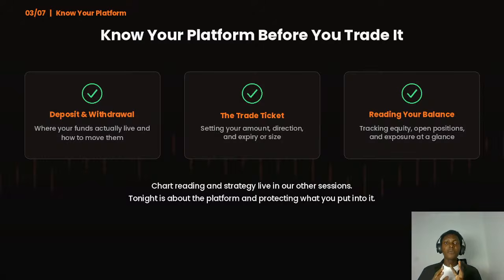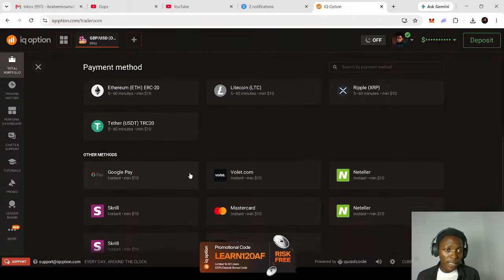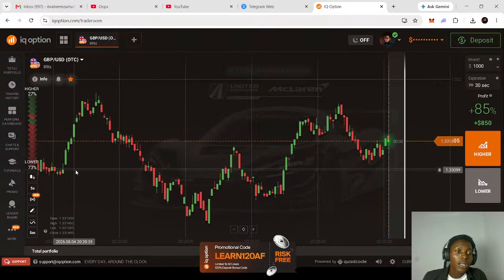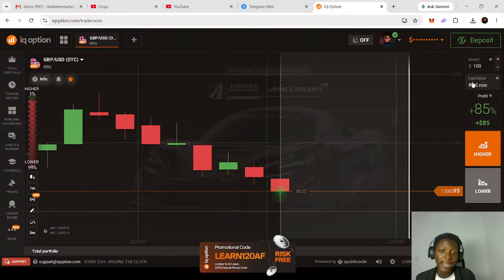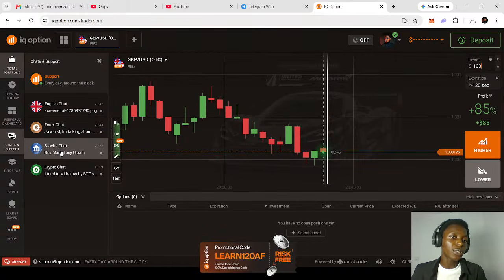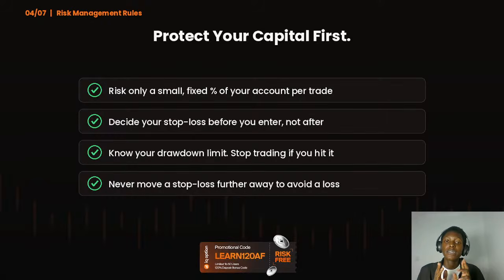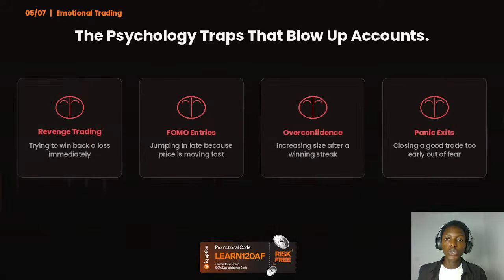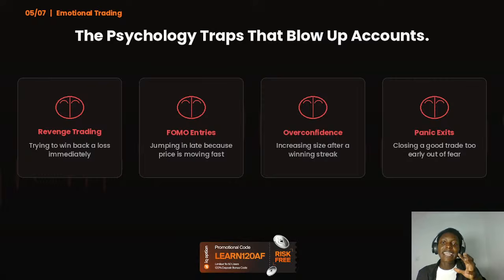From Beginner to Profitable: Mastering IQ Option & Risk Management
🔥 ATTENTION TRADERS! 🚀

Ready to transform your trading journey? Welcome to From Beginner to Profitable: Mastering IQ Option & Risk Management! In this live masterclass, we are breaking down the exact step-by-step roadmap to move from beginner mistakes to consistent profitability. Learn how to navigate the platform, execute smart setups, and protect your capital using proven risk management rules! 🎯

🎁 EXCLUSIVE WEBINAR BONUS:

Claim a 120% DEPOSIT BONUS CODE revealed live during this stream! Watch till the end to grab your code and boost your trading balance! 💰✨

💎 SESSION LINKS & EXCLUSIVE RESOURCES

⏱️ WHAT YOU WILL LEARN IN THIS SESSION:

🔹 Platform Mastery: Learn how to analyze charts and set up high-probability entries on IQ Option.

🔹 Solid Risk Management: How to protect your balance, manage drawdowns, and avoid emotional trading.

🔹 Building a Winning Strategy: Key technical rules every trader must follow to stay profitable long-term.

⚠️ Risk Warning: Capital at risk. Past performance does not guarantee future results.